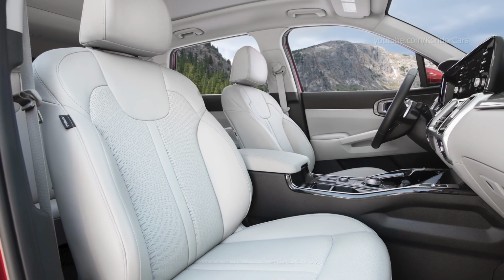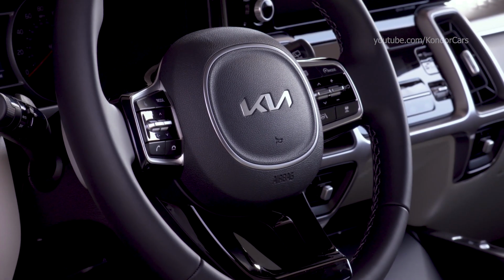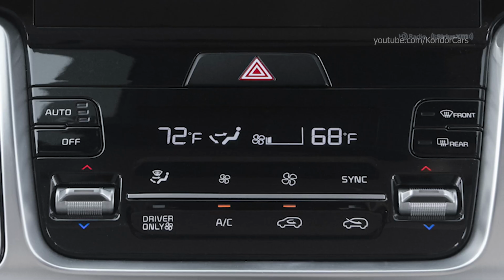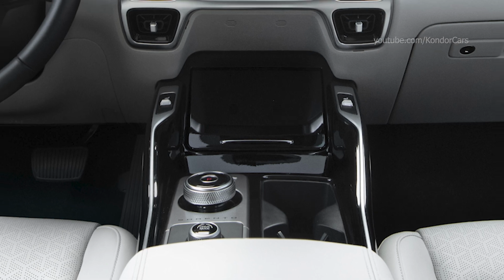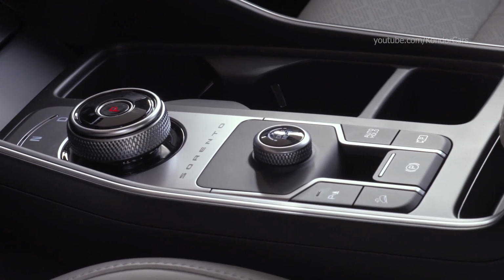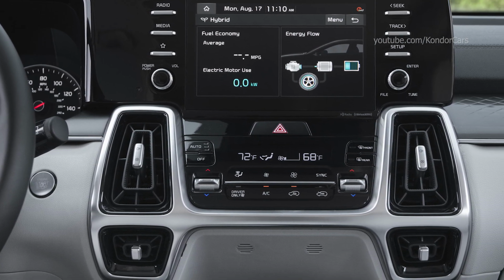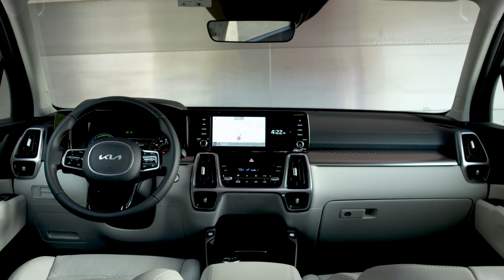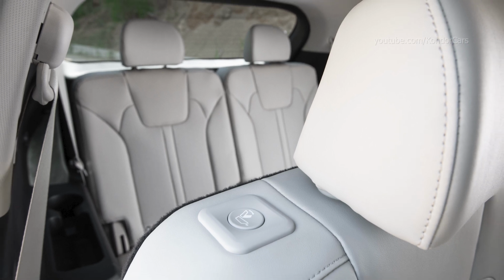2023 KIA Sorento HEV - Interior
New 2023 KIA Sorento HEV   Interior first look
Highlighted Kia Drive Wise Advanced Driver Assistance Features3:
Lane Following Assist
STD all trims
Lane Keeping Assist
STD all trims
Driver Attention Warning
STD all trims
Forward Collision Avoidance Assist-Junction Turning
STD all trims
Blind Spot Collision Avoidance Assist
STD all trims
Rear Cross Traffic Collision Avoidance Assist
STD all trims
Safe Exit Assist
STD all trims
Rear Occupant Alert
STD all trims
Highway Driving Assist
STD all trims
Navigation Based Smart Cruise Control - Curve
STD all trims
Blind View Monitor
STD on SX-P
Surround View Monitor
STD on SX-P

The Sorento Hybrid has been optimized for the 2023 model year with two repackaged trim levels. While the S trim has been discontinued, the Sorento Hybrid is now available in an all-new range-topping SX-P trim, which comes standard with Kia’s AWD system with center locking differential and Drive Mode Select with Snow Mode. Other standard features on the SX-P include 17-inch alloy wheels, LED foglamps, Smart Power Tailgate, 12.3-inch digital cluster, perforated leather seats, Bose premium audio system, Navigation Smart Cruise Control- Curve, Forward Collision Avoidance Assist, Surround View Monitor, Blind View Monitor, Parking Distance Warning – Front and Rear, and Second Row Captain’s Chairs. The EX remains in the trim lineup and gains an 8-way power front passenger seat and a frameless rear view mirror.

0:00 Driving
0:20 Exterior
0:59 Interior